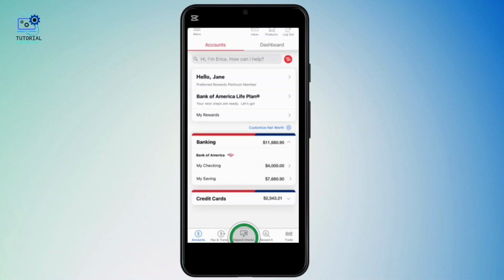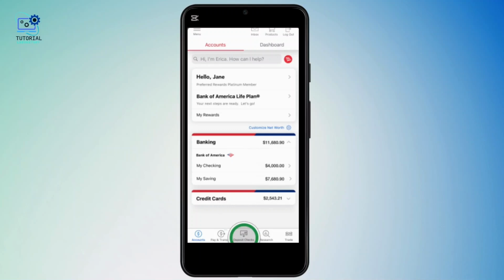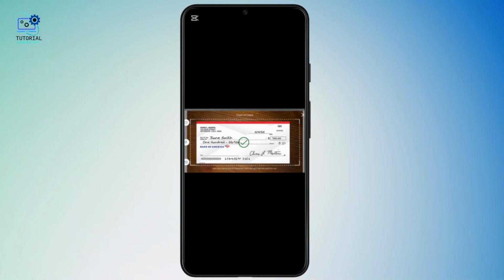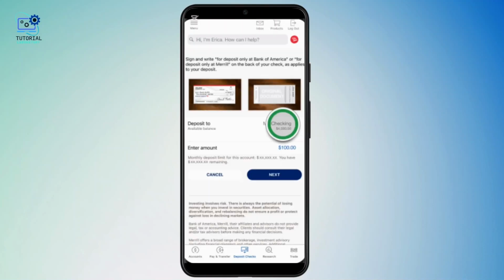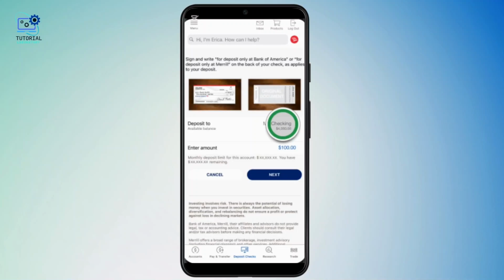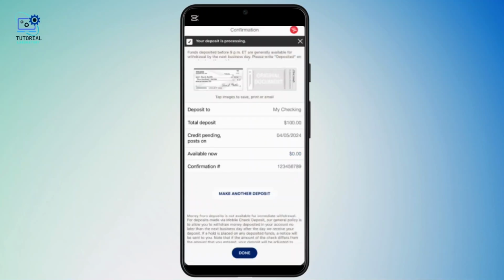How to Deposit a Check With Bank of America Mobile Application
Learn how to deposit a check using the Bank of America mobile application with this quick and easy tutorial. In just a few simple steps, you’ll see how to log in, take photos of your check, enter the amount, and submit your deposit—all from your phone. Perfect for new users or anyone needing a refresher.

⏱ Chapters (Timestamps)
00:00:00 - Introduction
Learn how to deposit a check using the Bank of America mobile app.

00:00:07 - Open the App and Log In
Launch the Bank of America app and log into your account.

00:00:13 - Tap on Deposit Check
Find and tap the "Deposit Check" option on the home screen.

00:00:20 - Take Photos of the Check
Capture clear front and back images of your check.

00:00:29 - Enter Check Amount
Input the check amount and proceed.

00:00:36 - Preview and Submit
Preview your deposit and tap “Done” to submit.

00:00:45 - Confirmation Message
Check the confirmation screen to ensure your deposit is complete.

00:00:53 - Conclusion